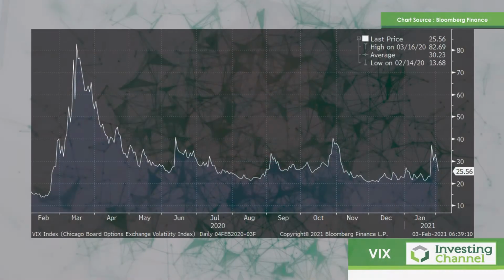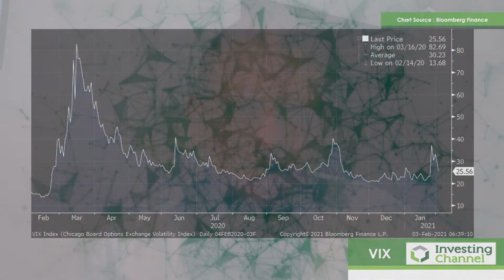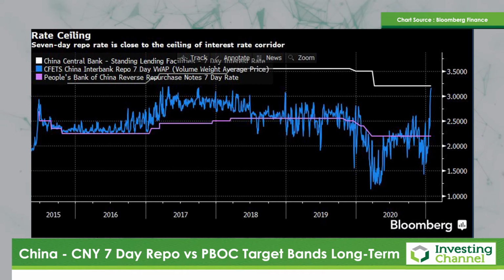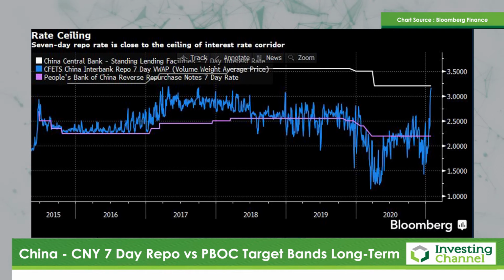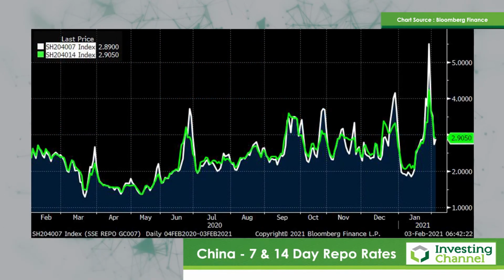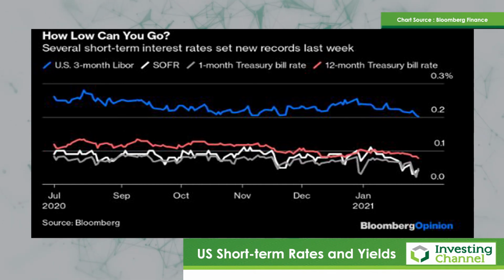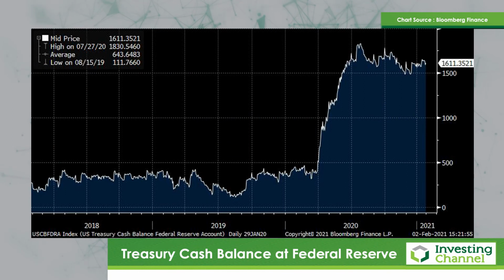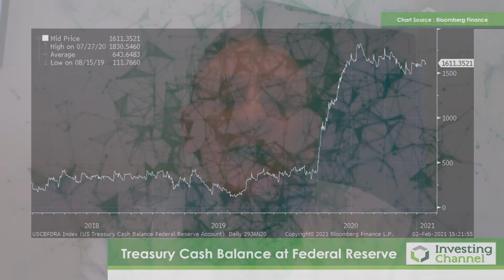Central bank liquidity and leverage: US and China on heavily divergent paths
ADM Investor Services International Limited's Chief Economist & Global Strategist Marc Ostwald's broadcast produced via Investing Channel.